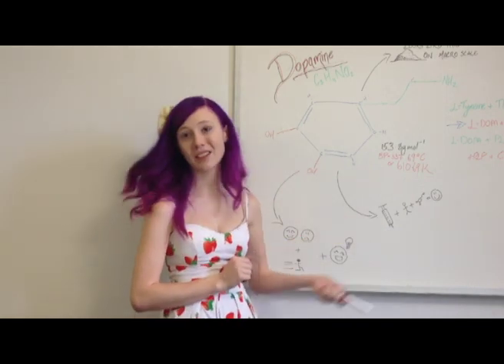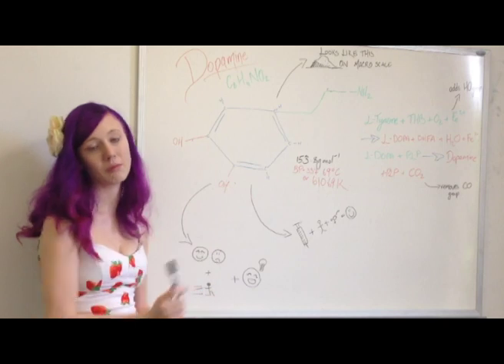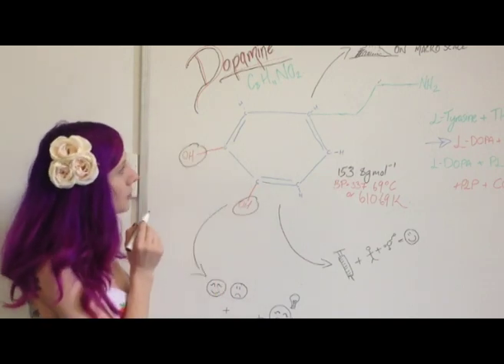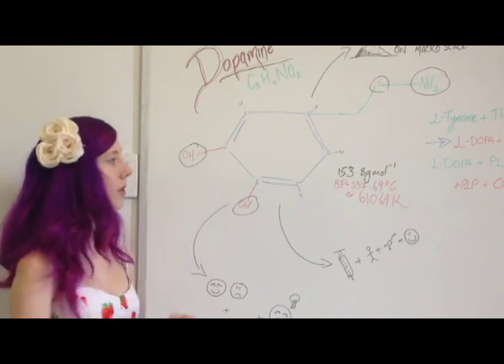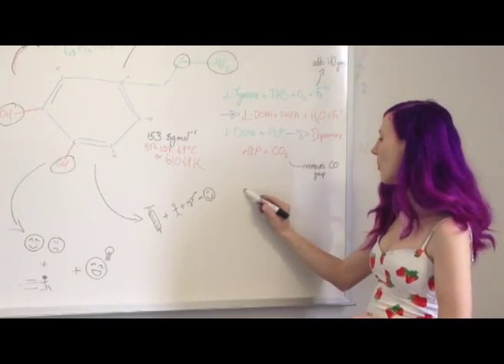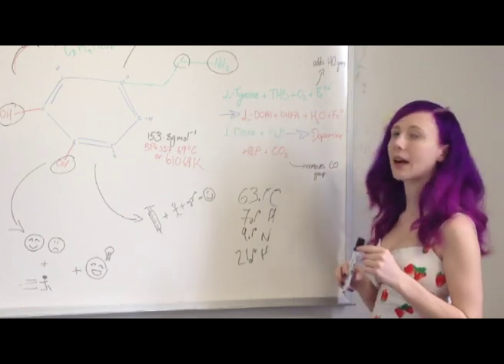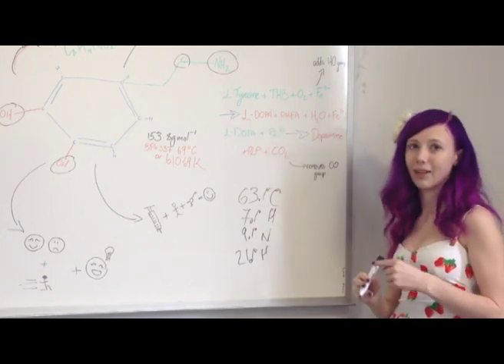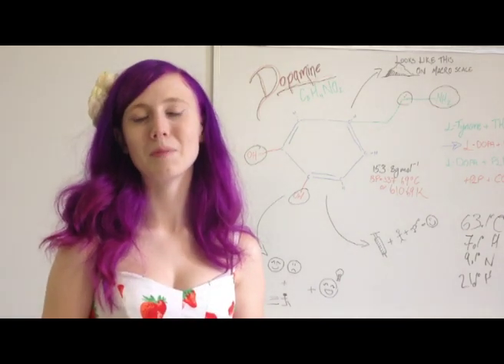Dopamine Video CHEM1090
My video for chem1090's the chemistry of everything. See description for references.

References:
Chemspider. (n.d.). Chemspider . Retrieved April 3, 2013, from Chemspider 661
Giesecke, J. (1980). Refinement of the structure of dopamine hydrocholride. Acta Cryst, B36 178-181.
Pubchem. (2006). Pubchem Compound. Retrieved April 2, 2013, from Dopamine compound summary
Stolerman, I. P. (2010). Encyclopedia of Psychopharmacology, Volume 2. Springer Publishing.
Tempestt Gilmore, R. J.-Z. (2008). Malacaster. Retrieved April 3, 2013, from Methamphetamines an Overview
Wikipedia. (2013, April 2). Wikipedia the Free Encyclopedia. Retrieved April 3, 2013, from Wikipedia